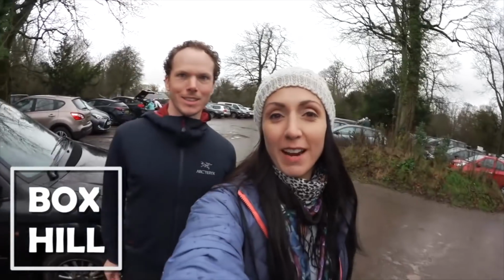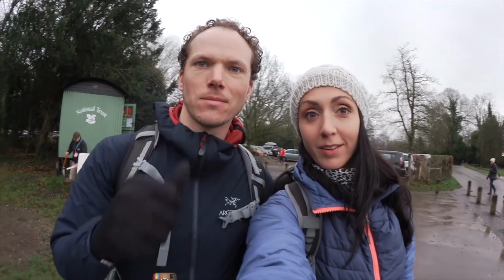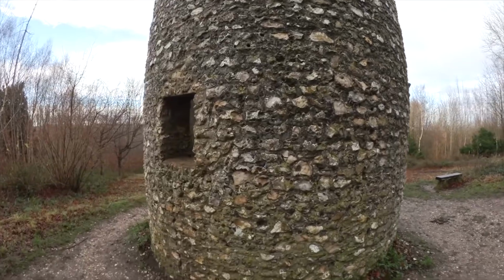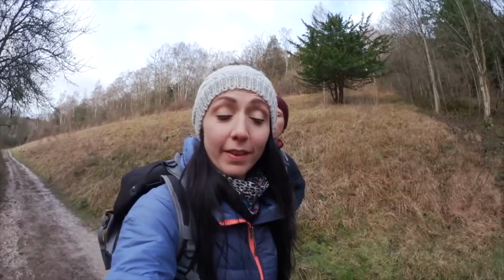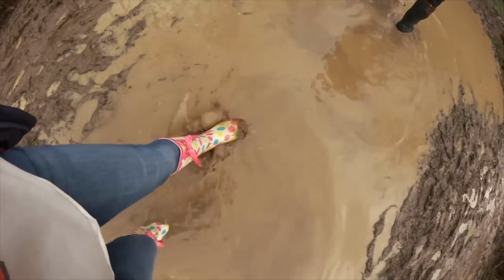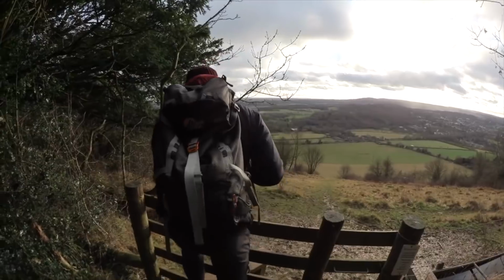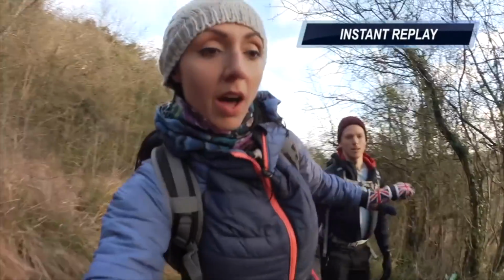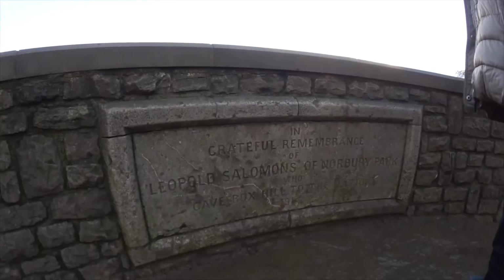BOX HILL Happy Valley | Best National Trust Walks England | What You Need To Know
BOX HILL Happy Valley is a relatively family friendly hike that will take you around part of this stunning National Trust area of the North Downs.

MORE ADVENTURES

FEATURED EQUIPMENT

UK RESIDENTS

SPOTTY WELLIES

KARMA GRIP

SD CARD

VLOGGING CAMERA

CHEAP PORTABLE ZOOM MIC

REST OF THE WORLD RESIDENTS

KARMA GRIP

SD CARD

VLOGGING CAMERA

JOIN ME